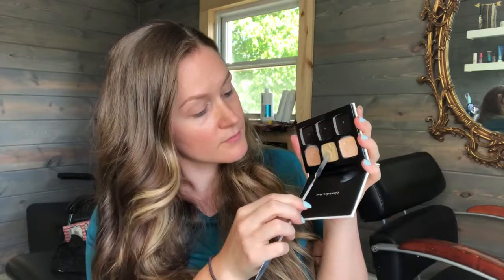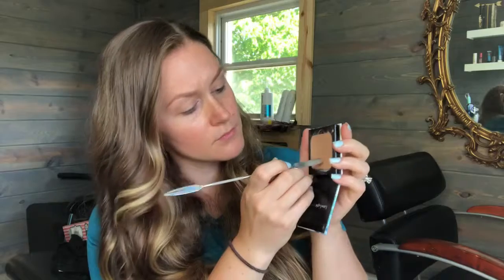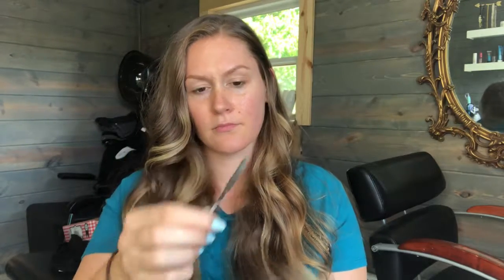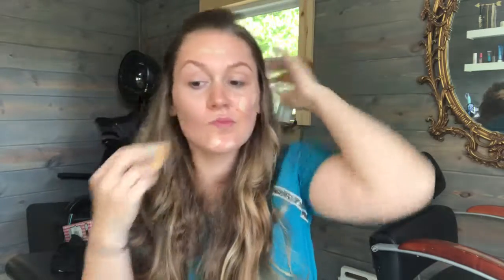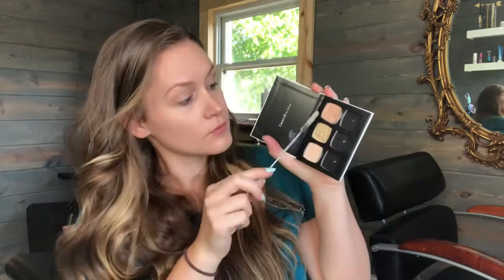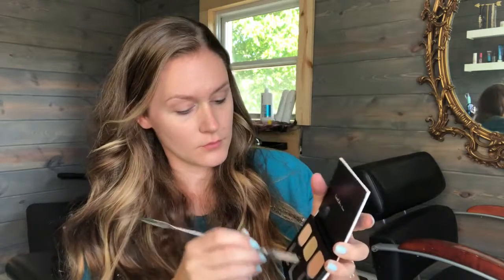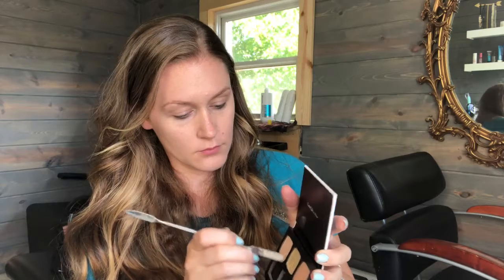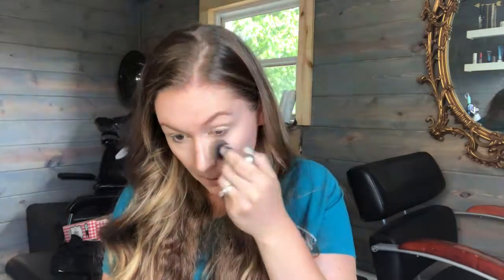Limelife flawless botantical foundation routine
If you don’t already have a limelight beauty guide I would love to help you out with any questions!